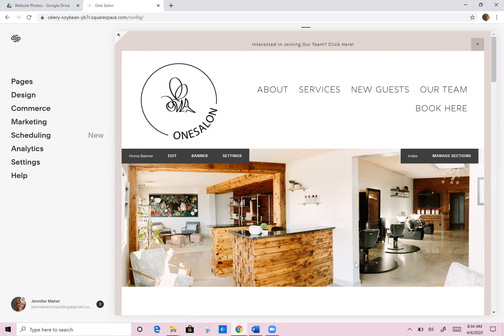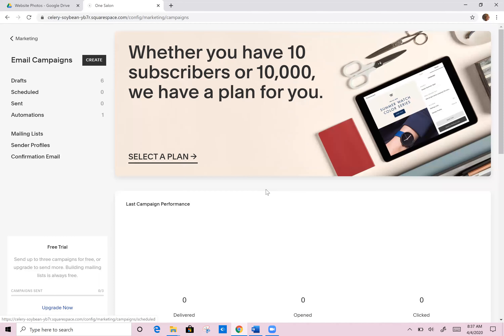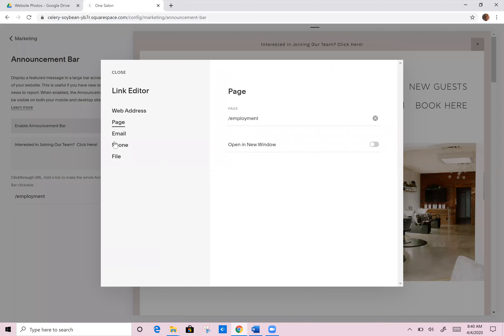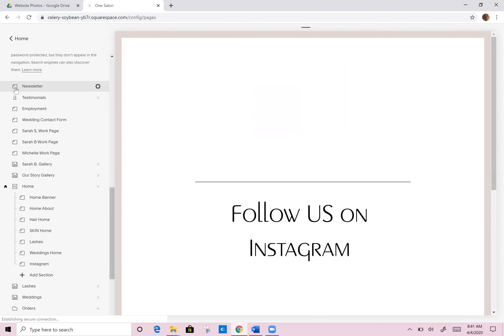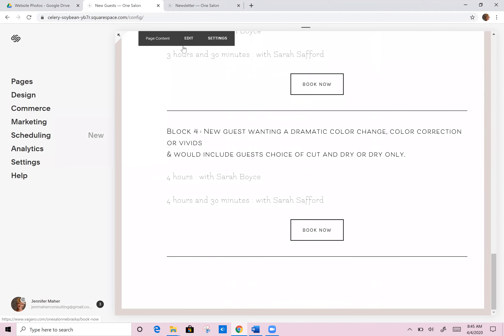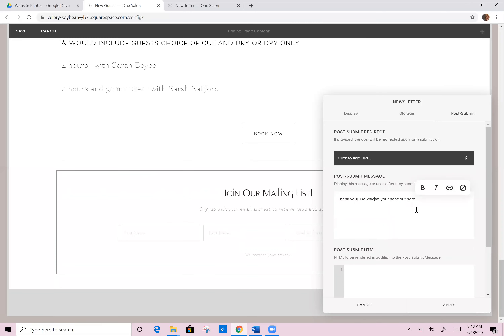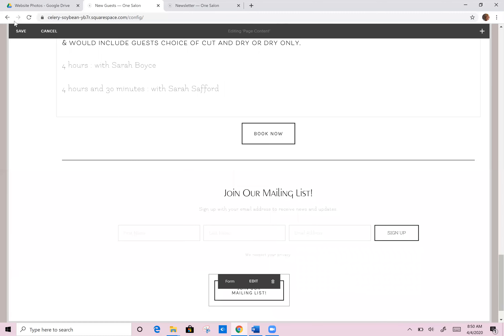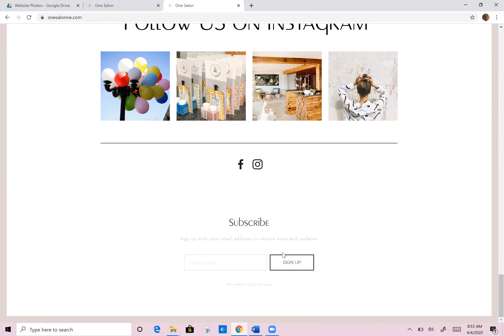Email Captures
Want to capture email addresses with your Squarespace website?  Curious about how and where to add them, where to link them to, where to find your emails once they've signed up or how to add an Opt-In to your site?  This video will show you how!